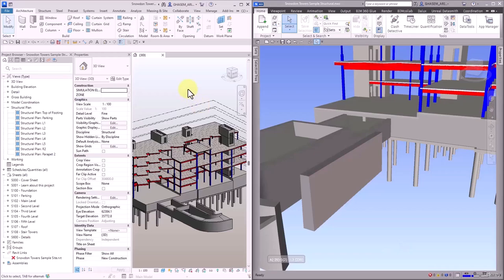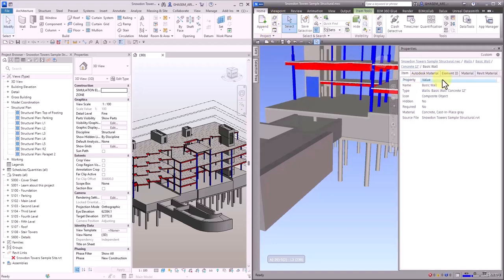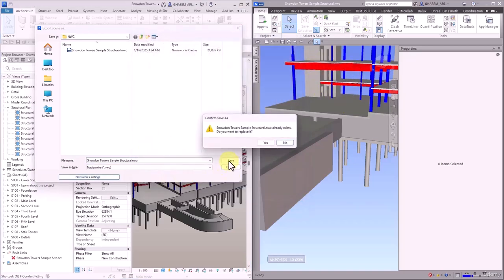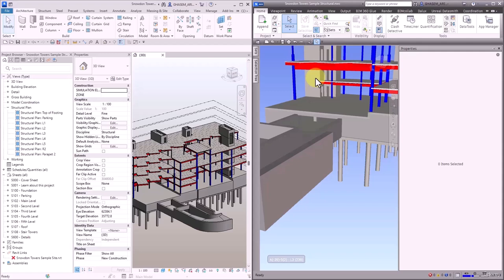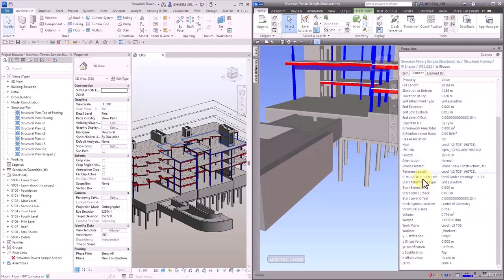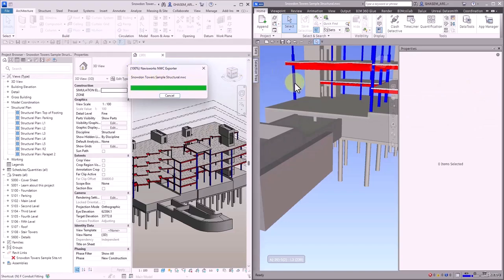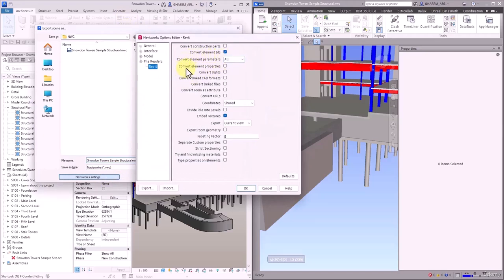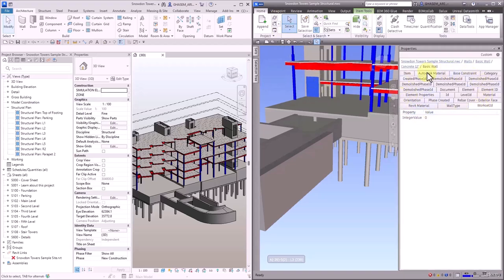3 Transferring Data from Revit to Navisworks